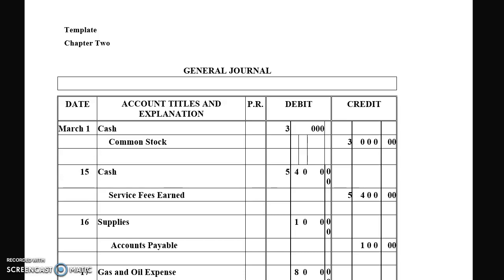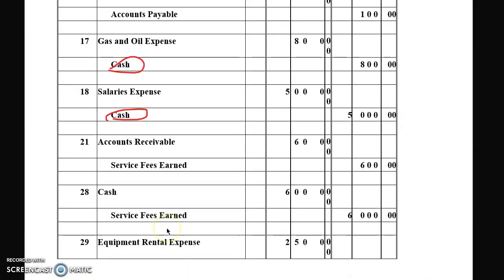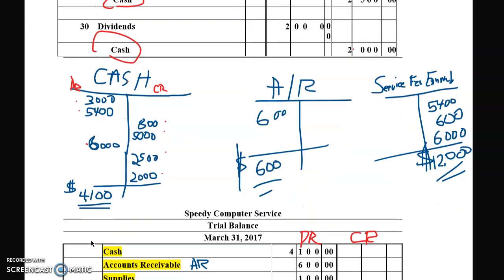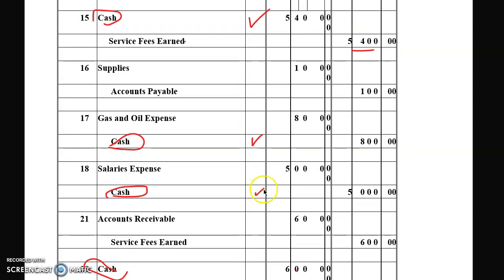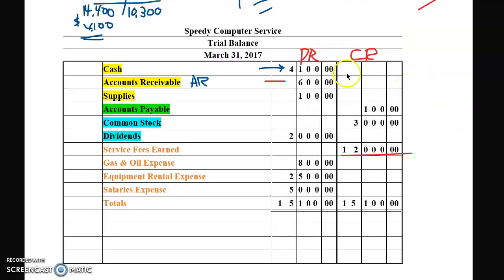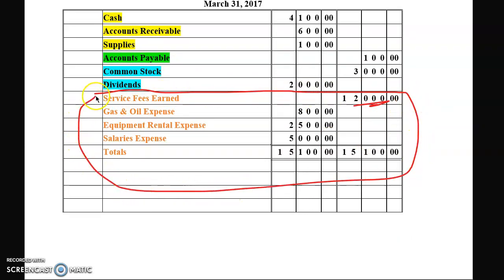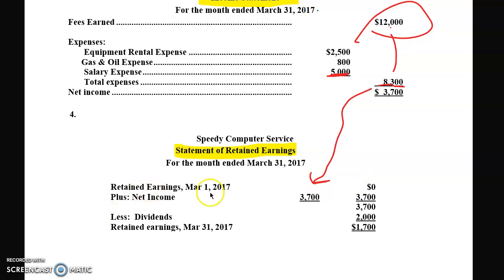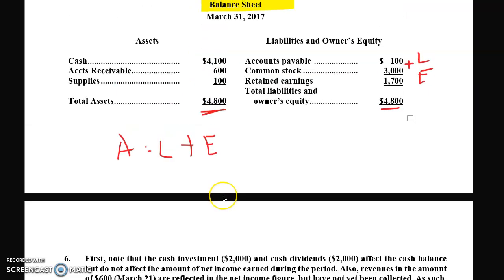BADM 225 Chapter 2 Part 2 of 3 Video 2